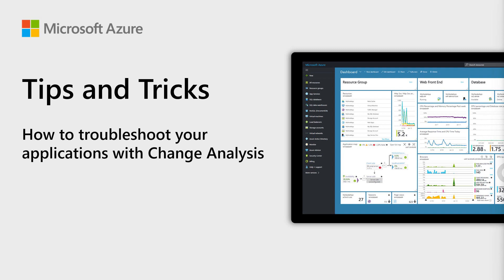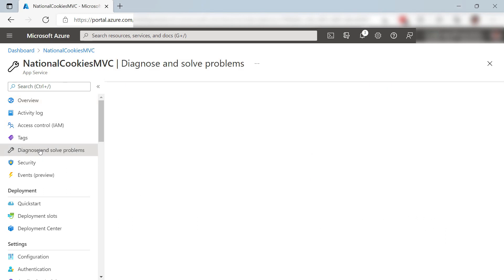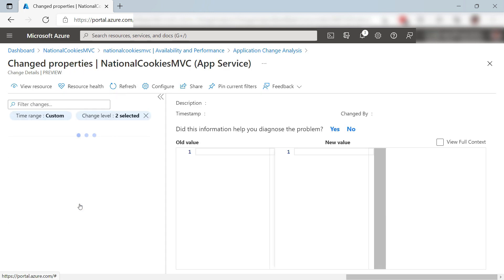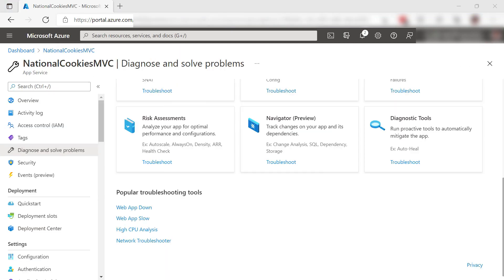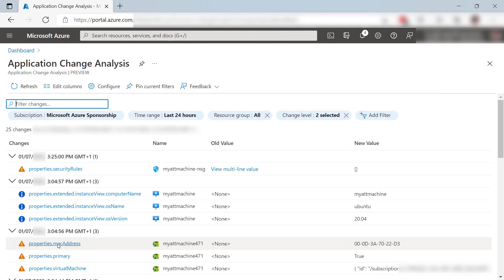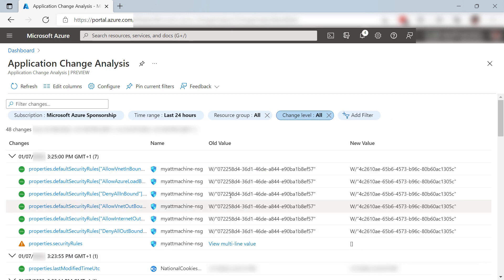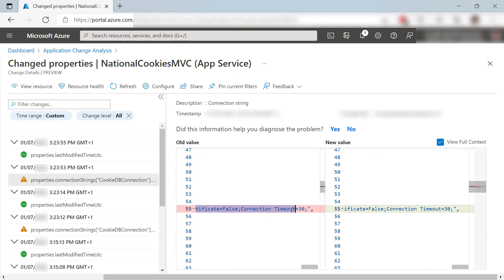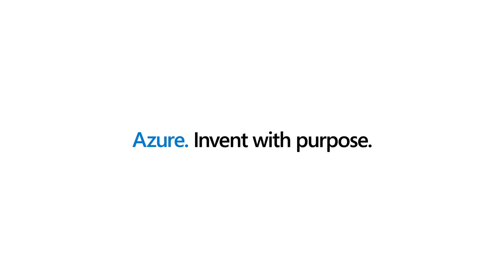How to troubleshoot your applications with Change Analysis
In this edition of Azure Tips and Tricks, learn how to troubleshoot your applications with Change Analysis.